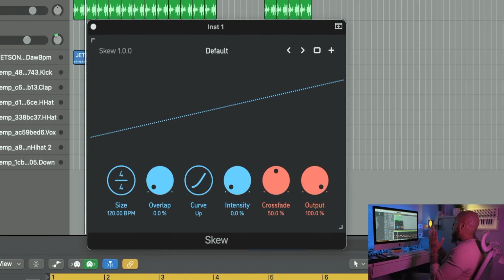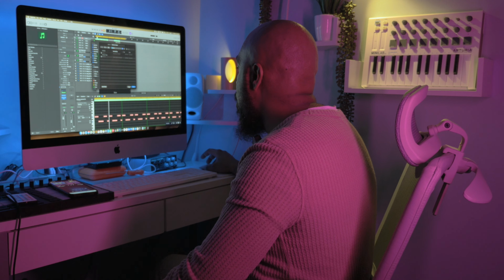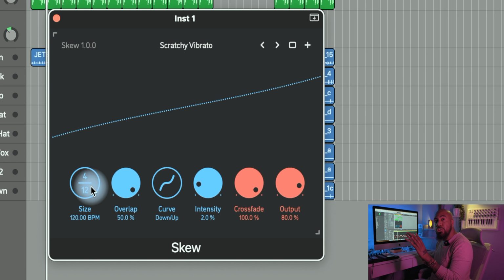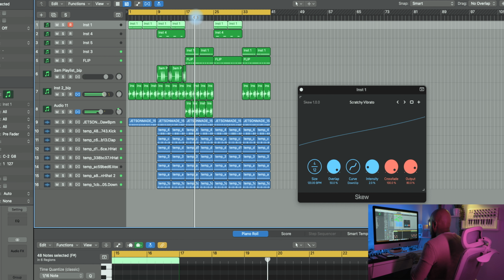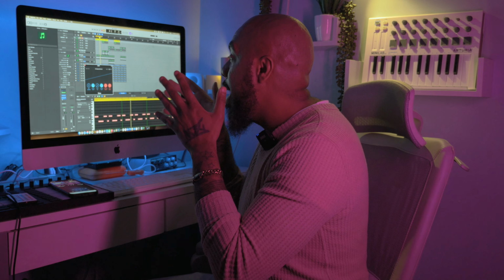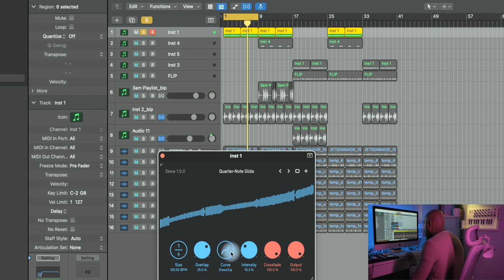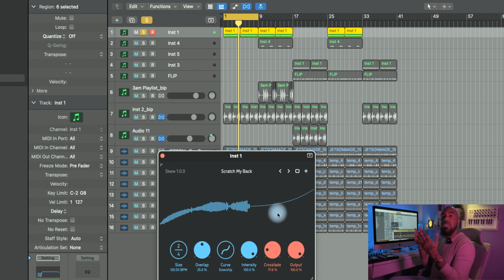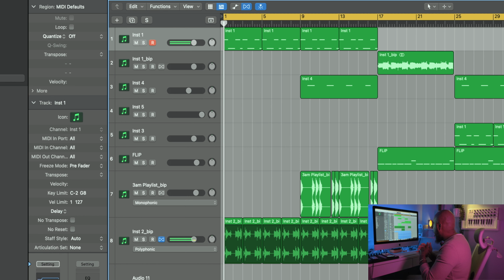Skew Plugin Review By Sinevibes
DOWNLOAD MY NEW VST  ( NOTONIK )
TIME CODES

(Intro) 00:00 -01:13

(Review) 01:13-06:41

(Preset Preview) 06:41-12:00

(Cook Up) 12:00-14:36

(Outro) 14:36-15:43